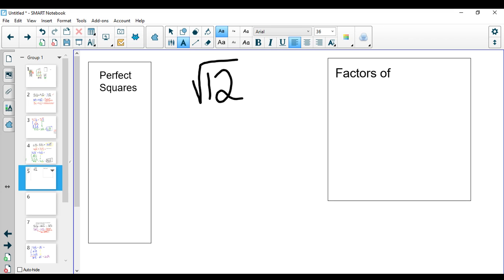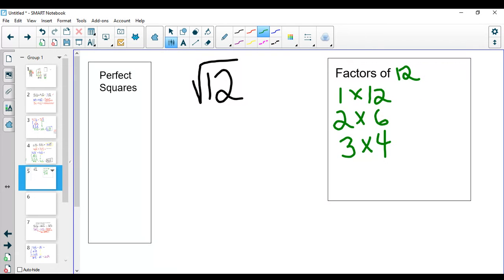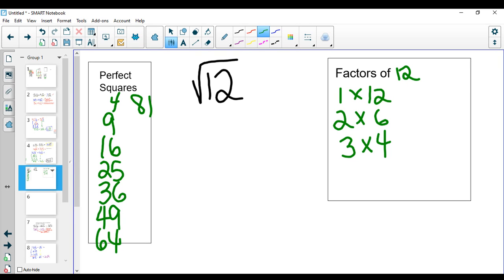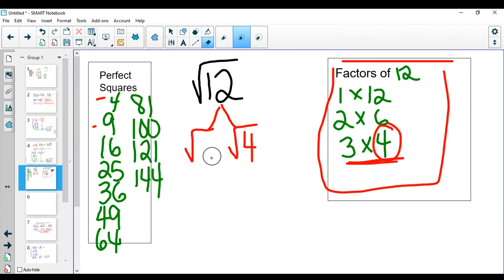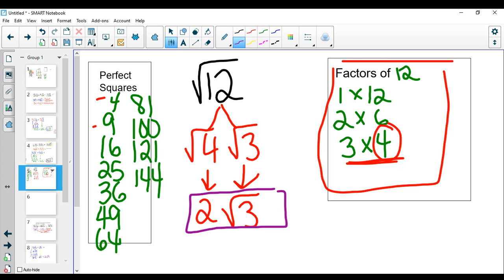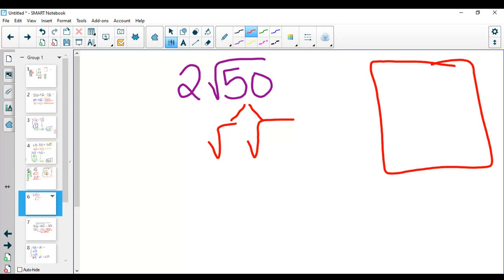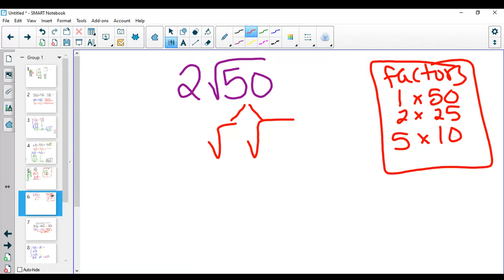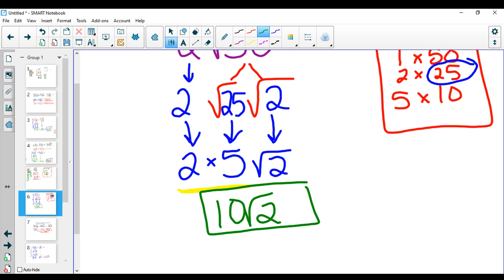Model Simplifying Radicals